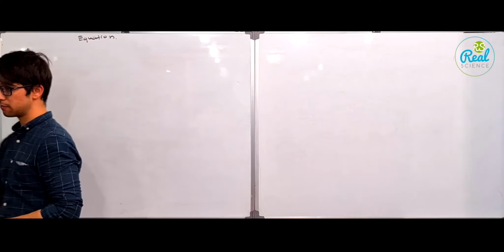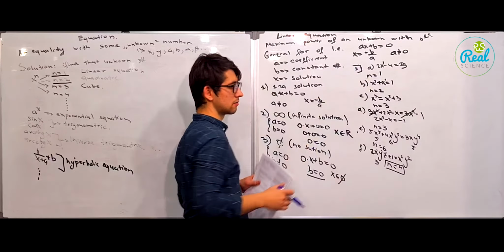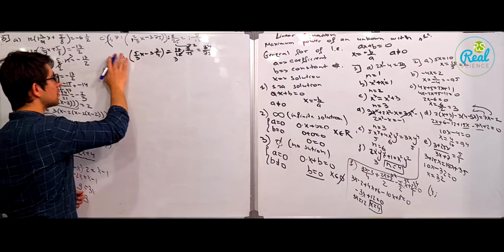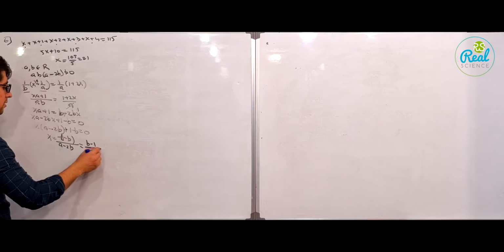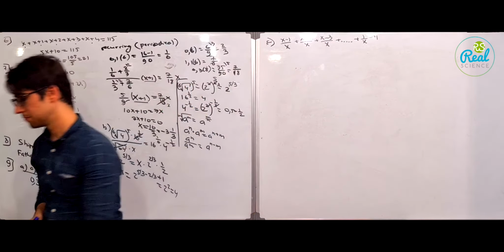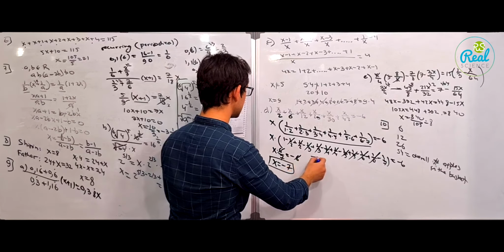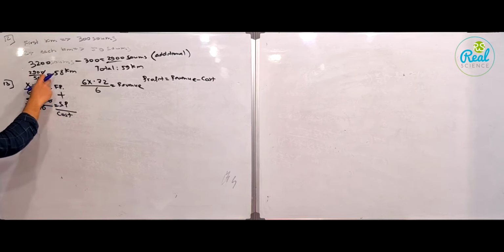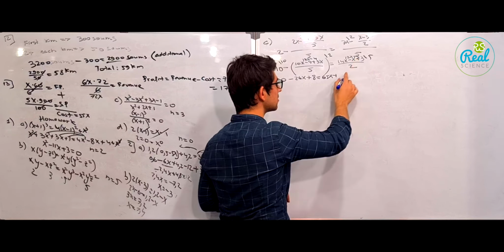EQUATIONS AND SIMULTANEOUS EQUATIONS | Linear Equations | wiut math exam | sat mathematics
🧐  Что лучше?

🚶🏻‍♂️Долго и редко заниматься, отдаляя свой успех и результат на неопределённый срок, или 🏃🏻‍♂️РЕЗКО ворваться в предмет и в ближайшее время почувствовать РЕЗУЛЬТАТ🏆?

🤩 Определённо второе. Учебный центр REAL SCIENCE именно это и предлагает!

🔥 Приглашаем на УСКОРЕННЫЙ 3-x МЕСЯЧНЫЙ КУРС для поступления в ВЕСТМИНСТЕРСКИЙ ЛИЦЕЙ и УНИВЕРСИТЕТ и объявляем набор на новые группы по предметам МАТЕМАТИКА (на английском) и АНГЛИЙСКИЙ ЯЗЫК!

👑 Только у нас:
- быстрый, ощутимый и гарантированный результат;
- интенсивное погружение в предмет;
- лучшая цена;

🚀 За максимально короткое время учебный центр REAL SCIENCE научит Вас как правильно готовиться🏋🏻‍♂️, занять первое место🥇и быть студентом 🏆 Вестминстера, ведь все выпускники REAL SCIENCE всегда занимают первые места, набрав высокие баллы!

❗️Места в группе ограничены❗️

🔺База английского языка на уровне Upper-Intermediate либо IELTS 5+.
🔺База математики на основе школьной программы.

🏢 Наш адрес: г. Ташкент, Юнусабадский район, пр-т Шарафа Рашидова, 16, 8 этаж
🏁 Ориентиры: Национальная Библиотека Узбекистана имени Алишера Навои, Площадь "Мустакиллик майдони"
🚆 Станция метро: "Мустакиллик майдони"
🚌 Общественный транспорт: 28, 44, 46, 64, 65, 68, 78, 89, 91, 97, 115, 148